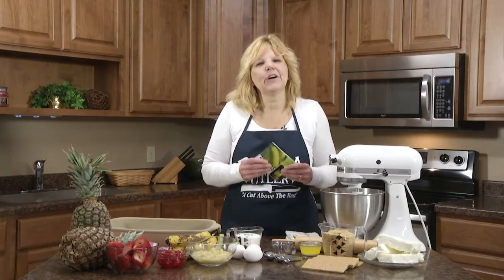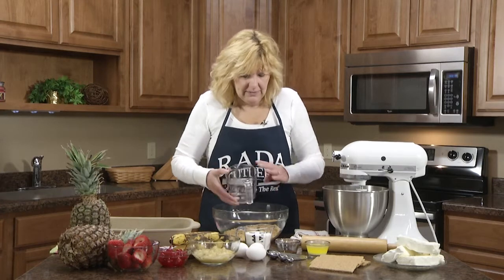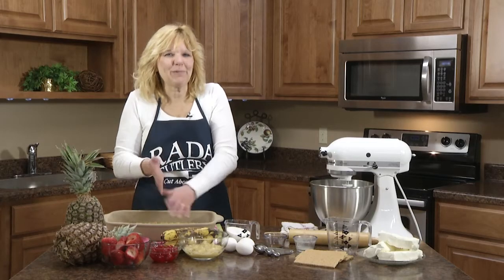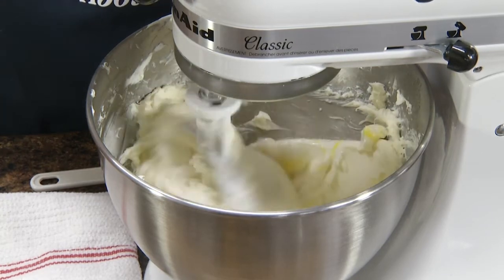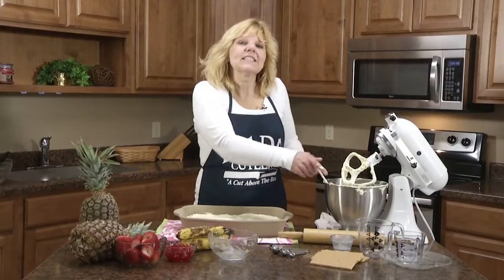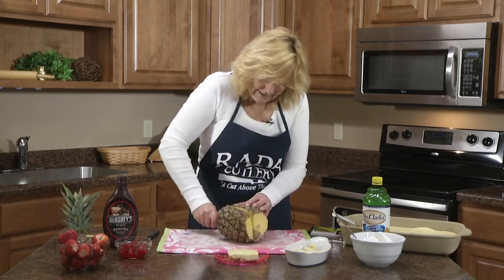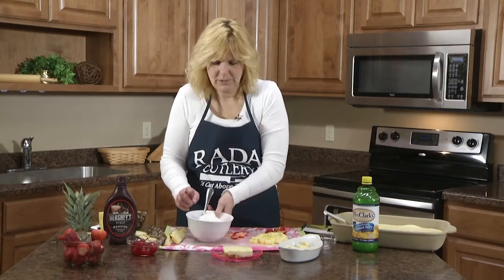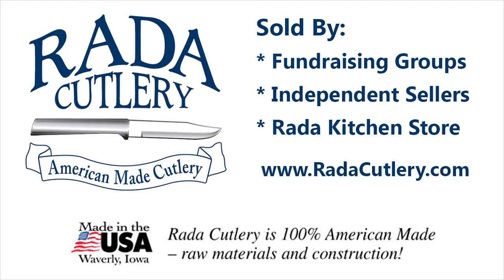Banana Split Cheesecake Squares Recipe | RadaCutlery.com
Kristi at the Rada kitchen demonstrates how to make banana split cheesecake squares dessert. This dessert is a joy of cheesecake and banana split in one. This recipe is simple and a great dessert for any party or event. Top the whole dessert with fruit or individually top the dessert. Check out the other recipes on Rada's blog.

Video Transcript:
Hi Kristi at the Rada kitchen and today we are going to make a recipe out of our cookbook called 101 recipes for bananas. Today I am going to make banana split cheesecake squares. The ingredients you will need to make the banana split cheesecake is three eight ounces packages of cream cheese soften. Two cups of graham cracker crumbs; that's about fourteen whole graham crackers that have been crushed. A third cup of margarine or butter melted. Teaspoon of vanilla. A cup of sugar that we will divide later.

Three eggs; and a half cup of mashed bananas. Then for later decoration we will need a cup of halved strawberries. A banana that we are going to toss with lemon juice and some chunked pineapple. The first thing we want to do is mix the crushed graham cracker with the butter. Now to crush graham crackers I put them in a Ziploc bag and I take the rolling pin and crush them up. To your crushed graham crackers you are going to add the third cup melted butter.

To the graham cracker and butter mix, you are going to add a fourth cup of the cup of sugar. On the recipe is says sugar divided and that is what it means you are not going to use the whole cup at once. So to this we are going to add a fourth of cup. Now we are going to put our crumbs into a 9x13 baking pan. Then you want to press it into the bottom of the pan. Now we have our graham cracker crust pressed into our 9x13 pan. I have my oven preheating to 350 degrees.

Now we are going to make the cheesecake filling. In a mixer we will add the three eight ounces packages of cream cheese and then you are going to add the rest of your sugar, three fourths cup and teaspoon of vanilla. We are going to mix that so it is mixed well. Now we are going to add our three eggs. I like to add them one at a time to just gradually well blended not over beat.

Now to make it a banana split we are going to add our half cup of mashed bananas. Really ripe bananas work best when you have to mash them for recipes like that. Alright now we will mix these in. Once the bananas are all blended in we are going to add that into our pan with the graham cracker crust. Now you will put this in the oven at 350 for thirty minutes until the center is almost set.

So my cheesecake is baked, I let it cool. I put it into the refrigerator for 3 hours or over night. I am going to put the toppings on. You can put all the toppings over the whole cake or you can do like what I am going to do like an individual slice. So first you will need is a banana that is sliced. To keep the bananas from getting brown I am going to put them in a bowl with some lemon juice. Set that aside. I am going to put some fresh pineapple.

I am going to use the French Chef knife. It cuts the top off easily, cut the bottom off. Slice it in half. Now pineapple has a hard core in the middle that you do not want to eat so what I am going to do is cut the half into three. Then I am going to cut down the core, make sure you get all the core out. Then I am going to go around, lay it down and cut off the outside. I had to go half way through then go the other half.

That's kind of how big you want the pieces. Then there's your cut up pineapple. Then I am going to slice some strawberries. So what you could do is put this over your whole cheesecake or you can do individual slices. First do the wipe cream, banana, couple slices pineapple, a strawberry slice and you can top it off with a cherry.

Then you can top it off with some chocolate syrup. That is the banana split cheesecake. The recipe is in the 101 Recipes Using Bananas cookbook. Has everything from appetizers, beverages, main dishes and desserts.